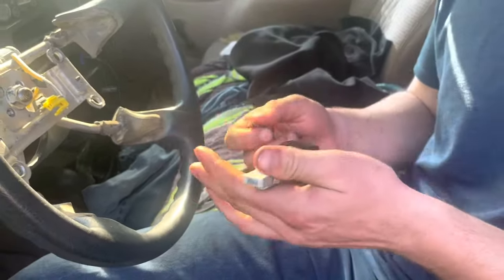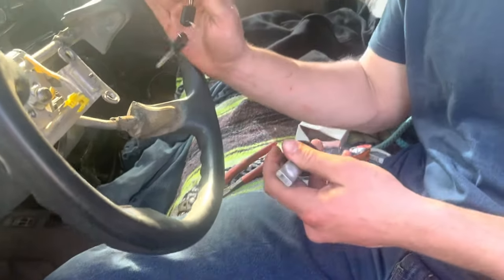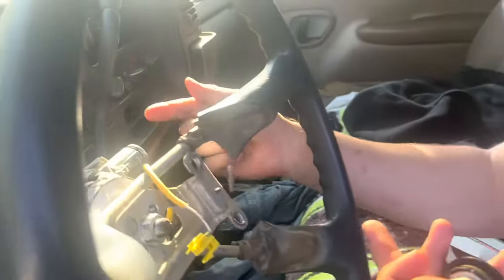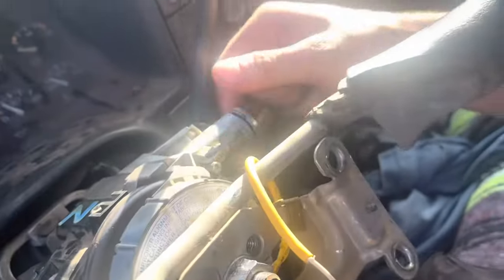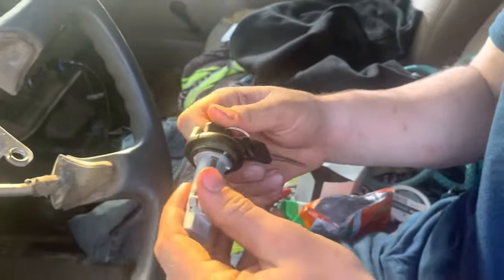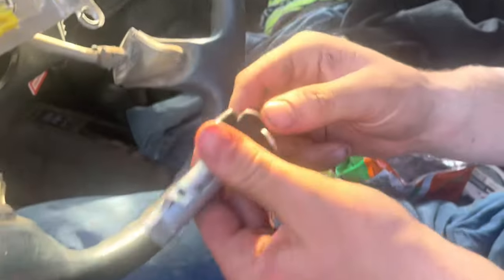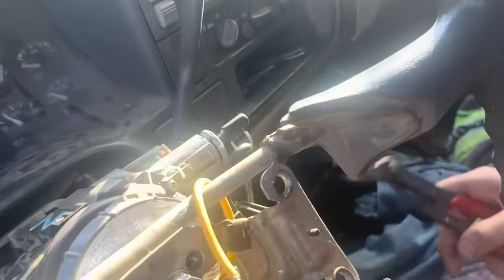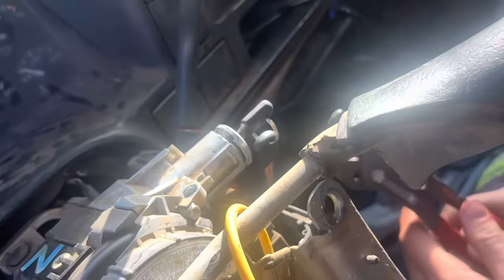Lost keys to obs Chevy/gmc 1995-1998 gmc/Chevy ignition lock cylinder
Only intended for emergency uses only on your own VEHICLE!